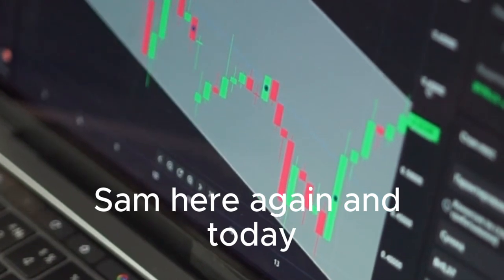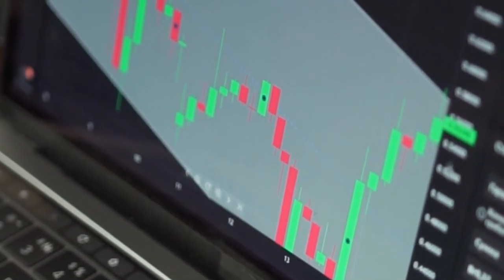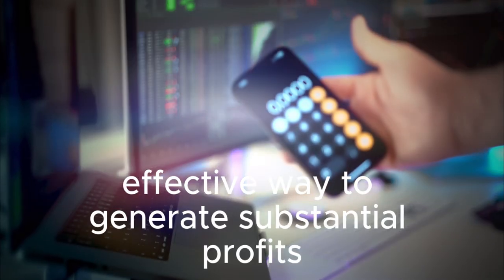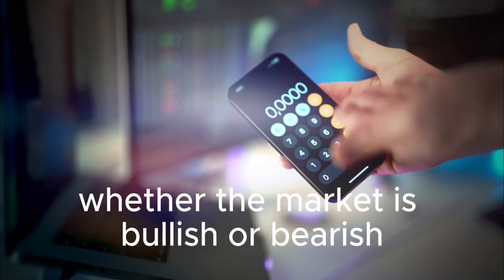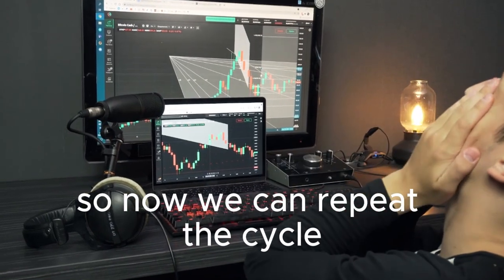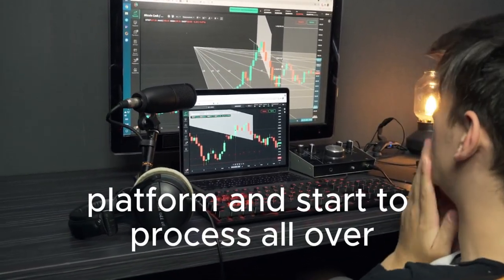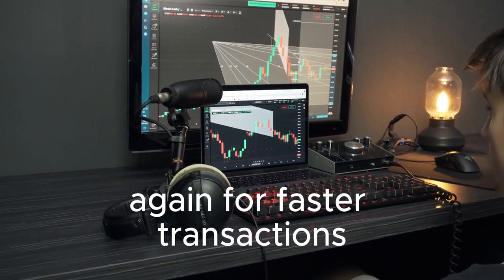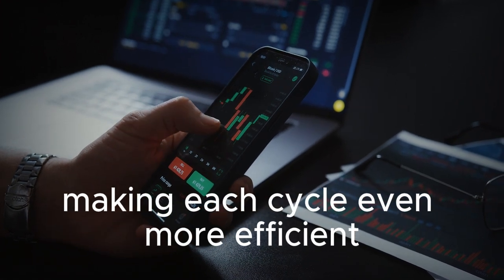November 2024: The Month That Changed America Forever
New Guide! Updated special for November ! 2024

Discover an incredibly effective XRP arbitrage strategy that works in both bullish and bearish markets! In this video, Sam explains step-by-step how to capitalize on price differences between platforms to generate substantial profits quickly. Learn how to use the XRP Price tool to identify the best rates, complete an arbitrage cycle, and maximize your earnings. This beginner-friendly method involves no risky futures trading-just simple, predictable buy-low, sell-high transactions. Perfect for anyone looking to leverage XRP's popularity and volatility.